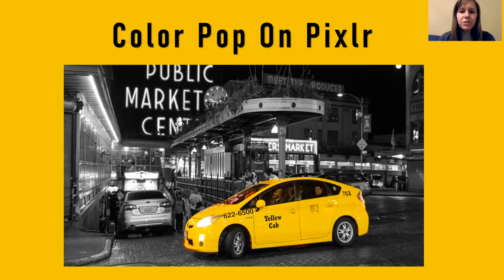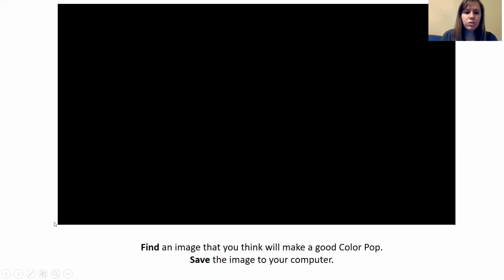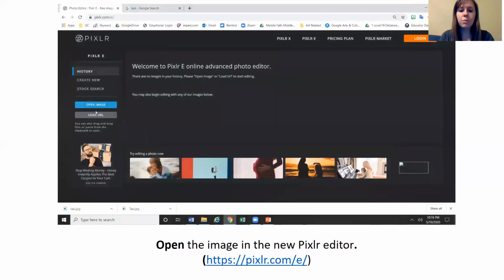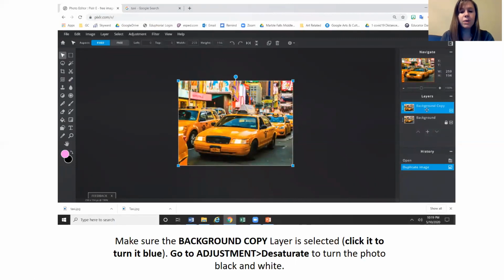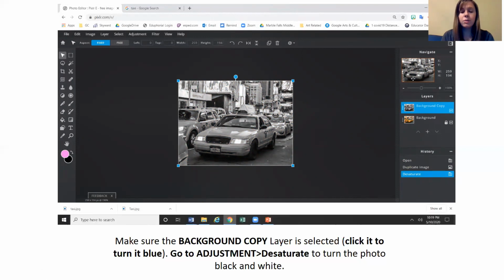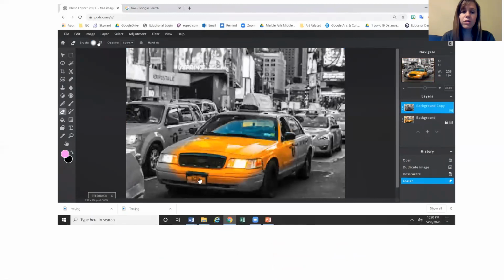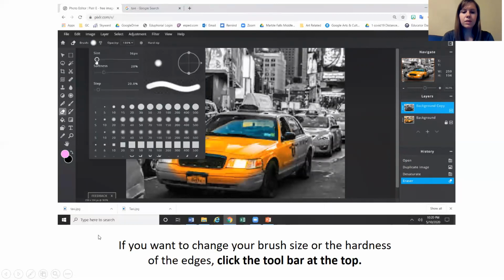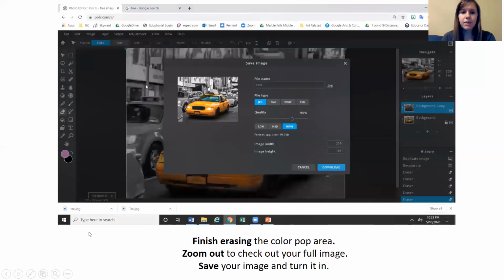Color Pop on Pixlr